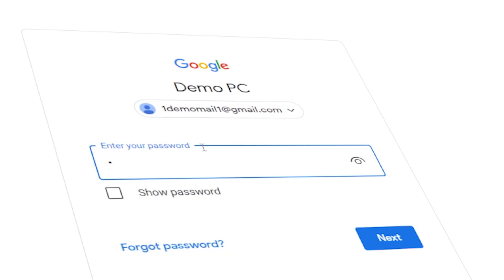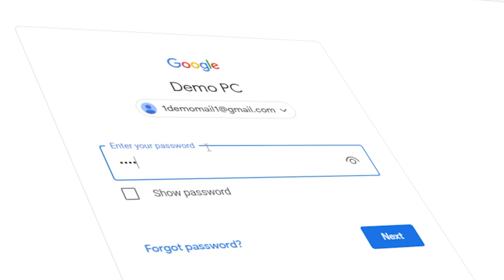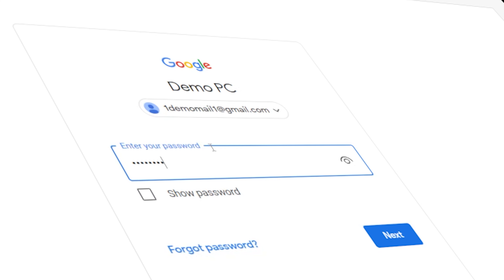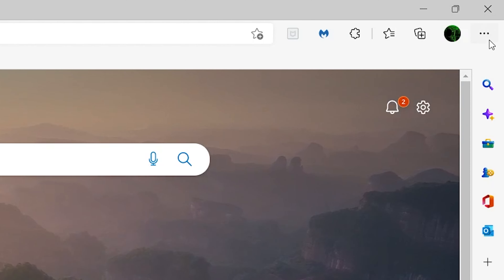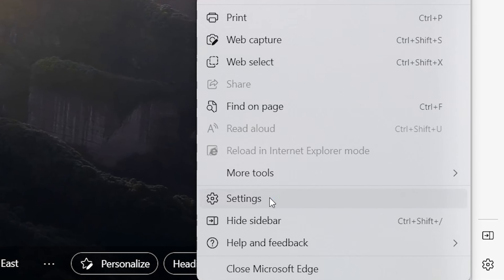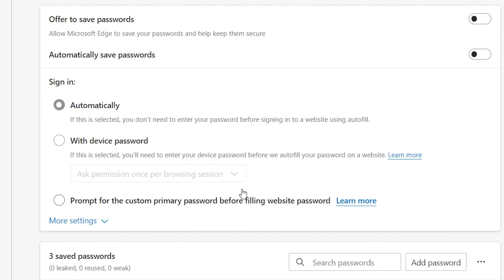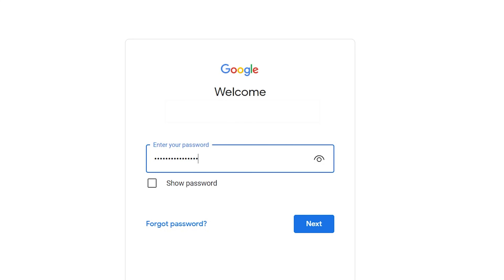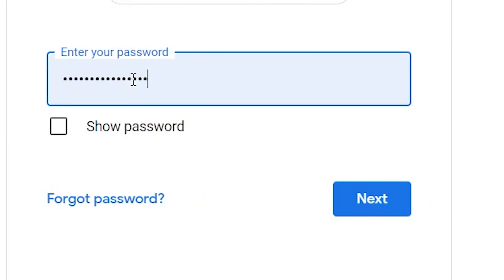Save Password Feature Enable in Microsoft Edge Browser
If you have a lot of different passwords for different accounts for different websites It can be frustrating to enter your password everytime you want to access your account. Fortunately Microsoft Edge has a feature that can help you. With the Save Password feature, you can store  passwords in Edge and access them whenever you need them. With your permission it will save your password and next time whenever you will need to log-in account it will automatically fill the password for you to log-in your account, you don't need to enter password after turn on this save password in Edge Browser. Let's see how can we enable save password feature in Microsoft EDGE.